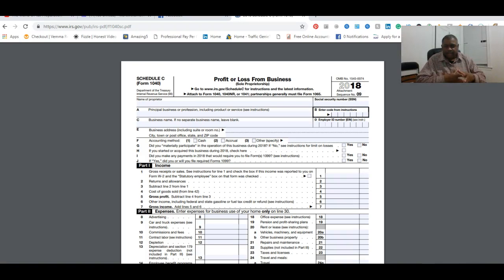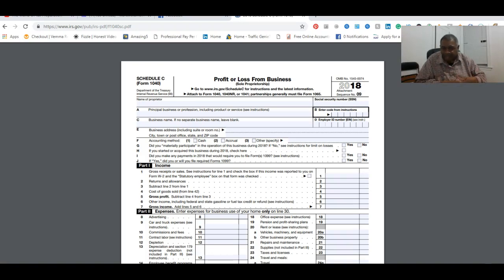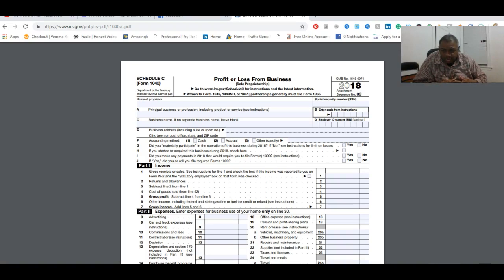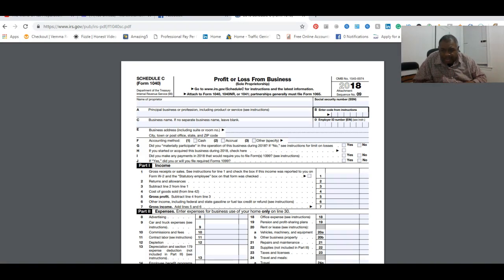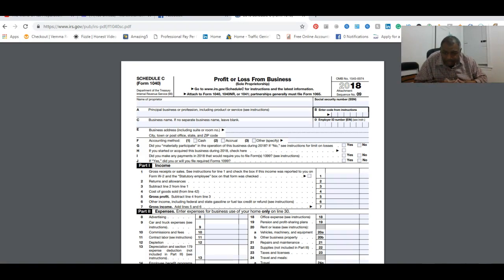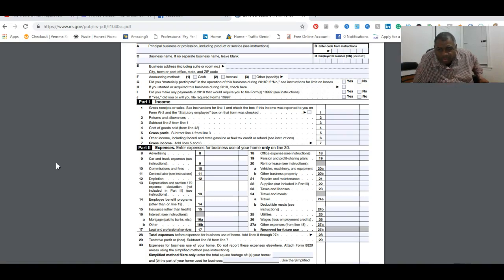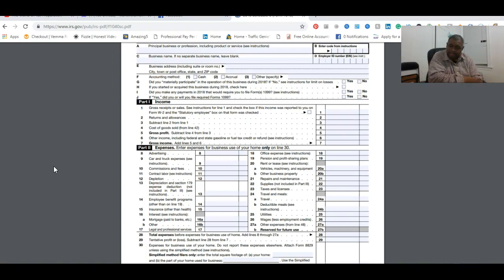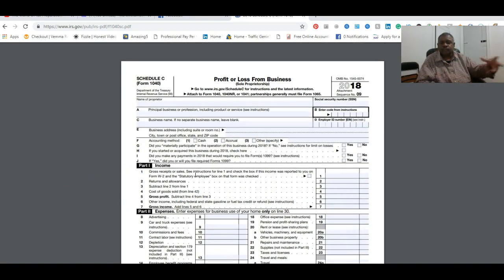Schedule C Workflow on the basic line items for 2018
Schedule C Workflow on the basic line items for 2018 I have a coaching and mentorship program especially for a new tax professional getting start this tax season program comes with 12 months of full coaching and support concerning the getting ready for the upcoming income tax season price is normally $997 but giving a 50% discount until 02/04/19 for more details contact me through my information down below!

Free giveaway includes with Youtube Marketing Goldmine course created by my mentor and coach in the digital marketing arena teaches how to leverage Youtube to start and grow your business using the internet create a free account a check it out with the link below!